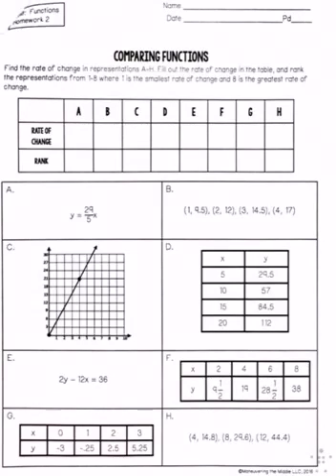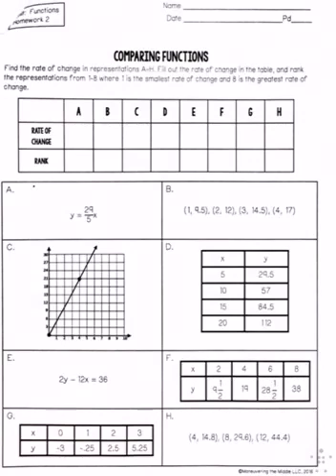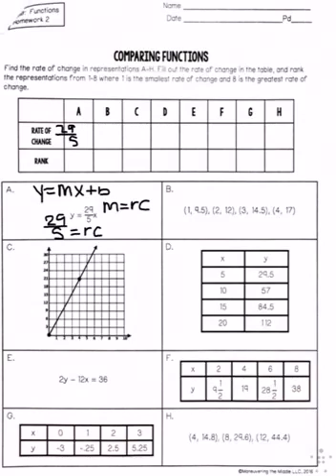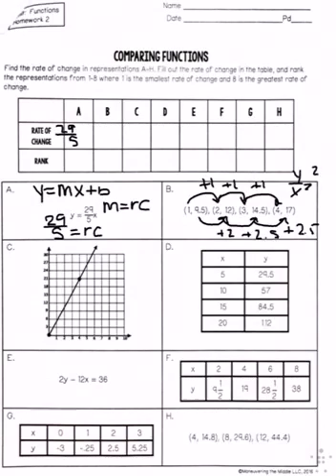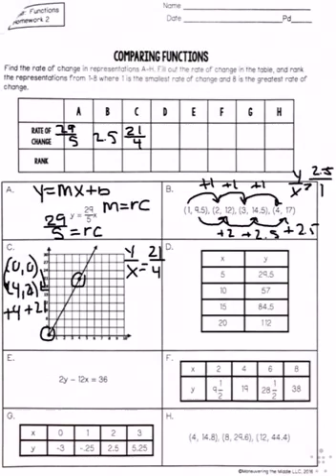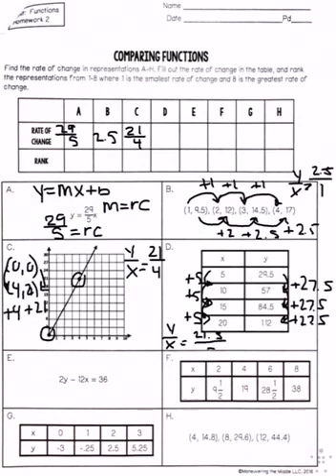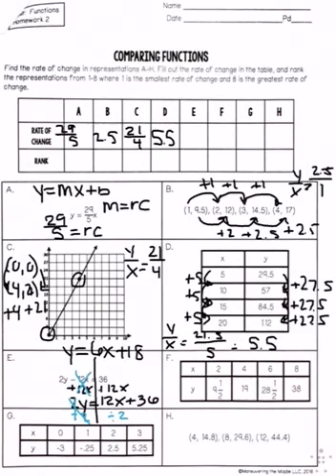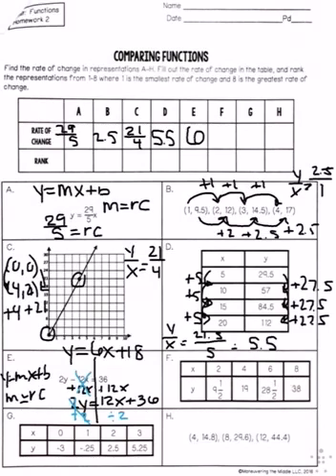CFA #4 Functions Remediation Packet Part 2